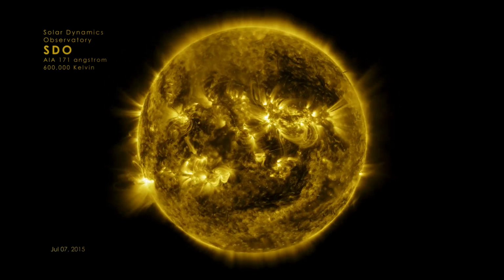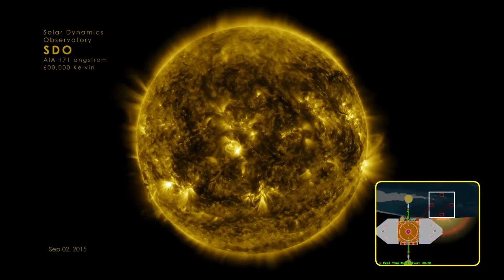دوران الشمس بدقة عالية - الشمس HD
فيديو بدقة عالية لدوران الشمس

دوران الشمس,دوران الارض حول الشمس,الفضاء الخارجي والكون,الفضاء مباشر,الفضاء للاطفال